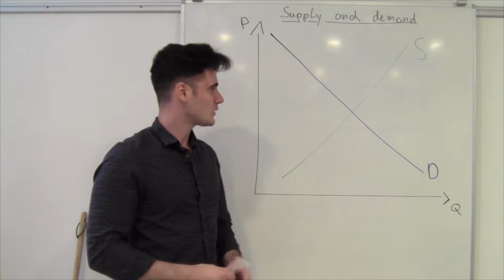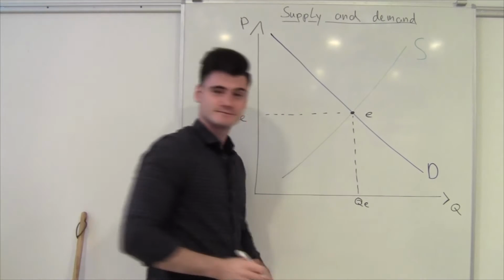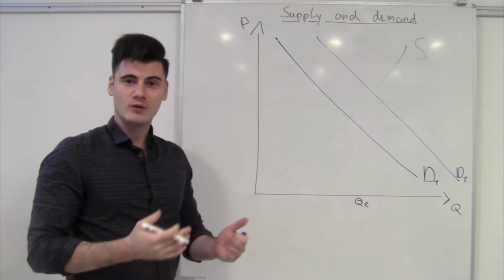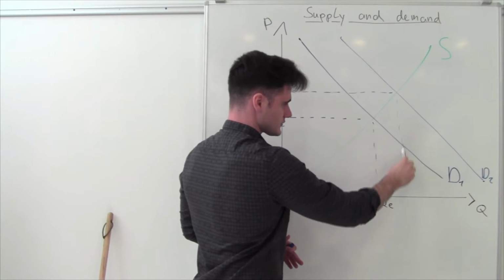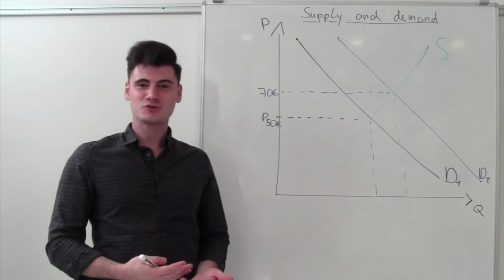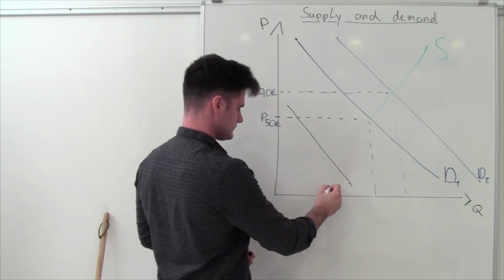Supply demand 1/2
BA 1 Supply demand 1/2   # 7